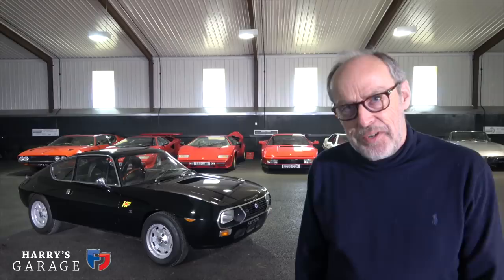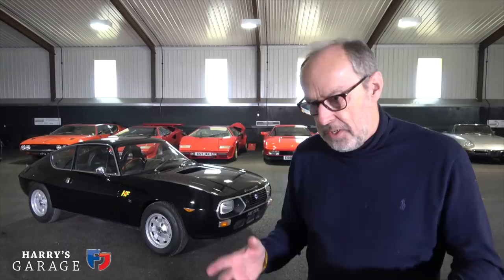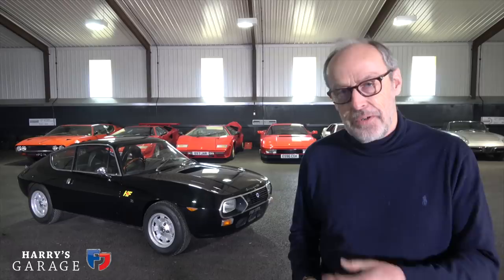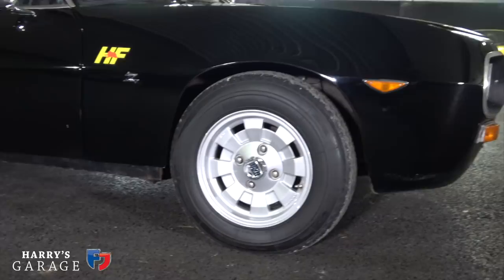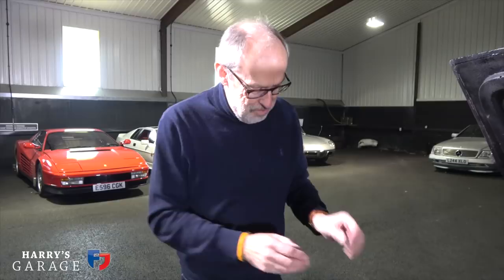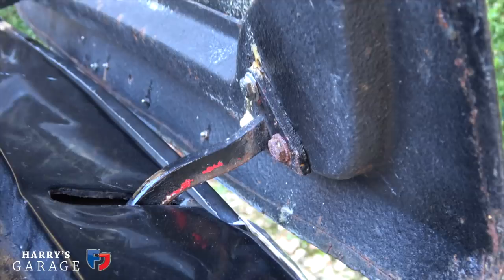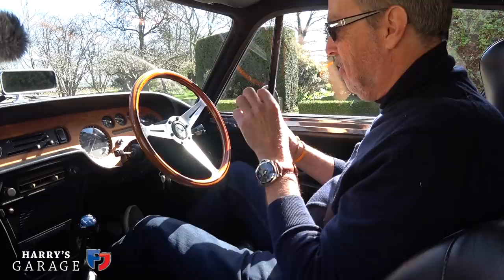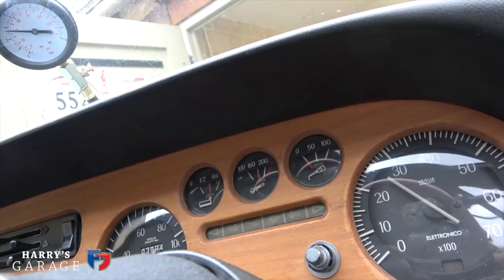Lancia Fulvia Sport Zagato, the car that turned me into a petrolhead!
This 1972 Lancia Fulvia Sport 1600 was designed and built by Zagato. The 1600 is the ultimate final edition with the competition engine and super rare in the UK. I've wanted one for a while now and this one is very special to me, as I explain in the video..